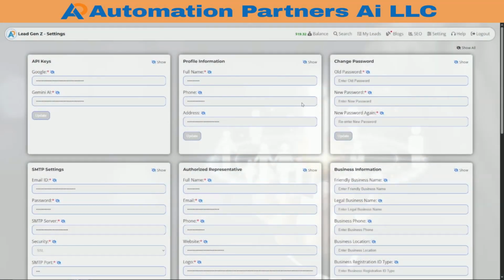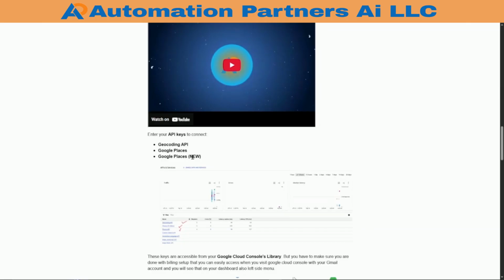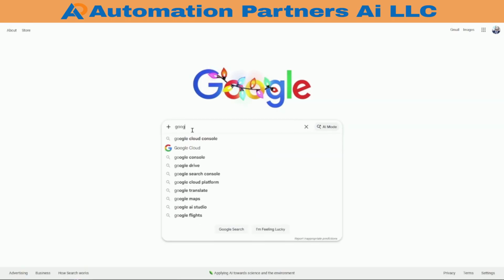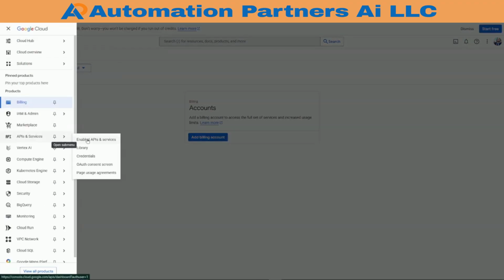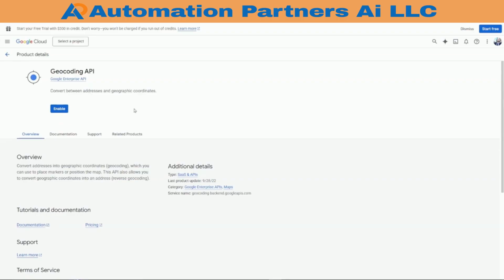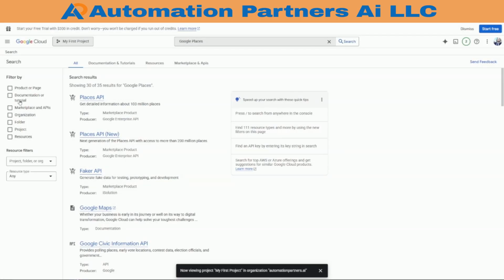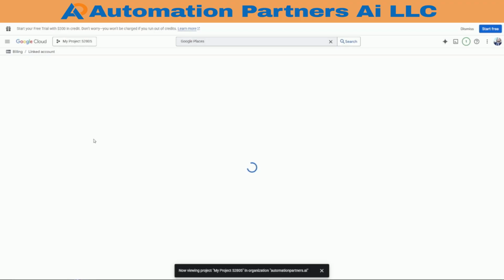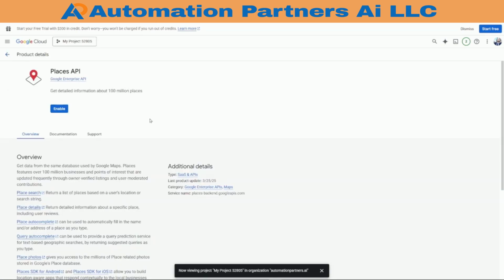How To Setup Google Cloud Console API in Lead Gen Z Ai App | Automation Partners Ai LLC Tutorial 04